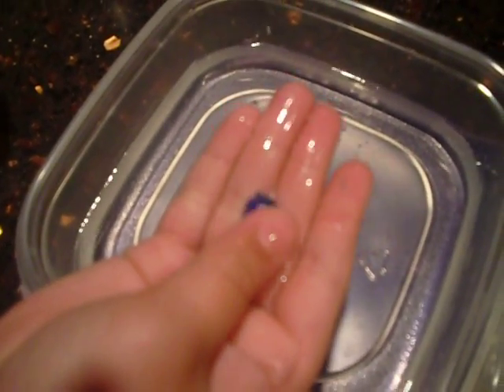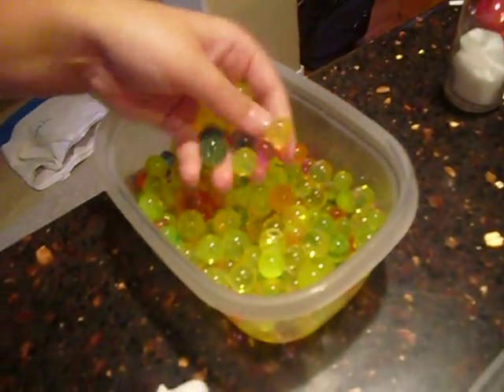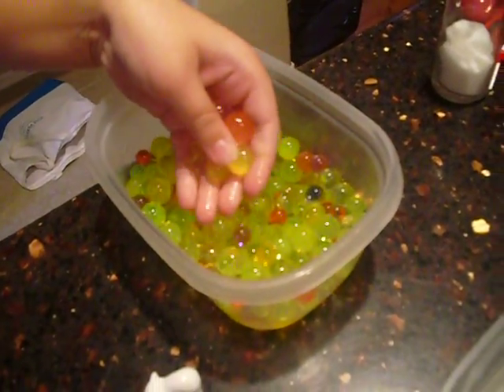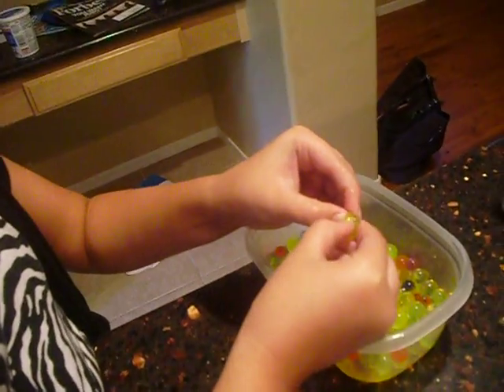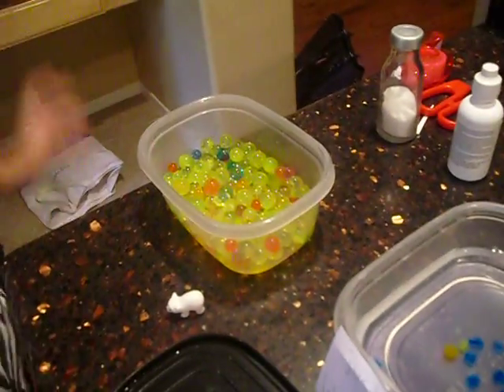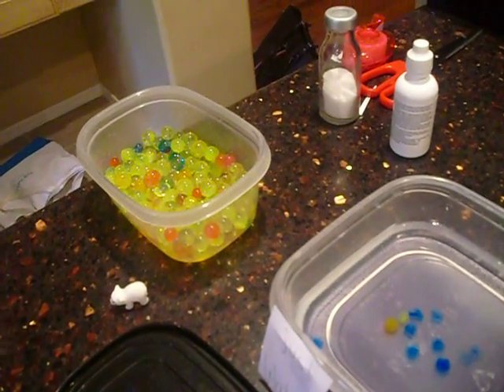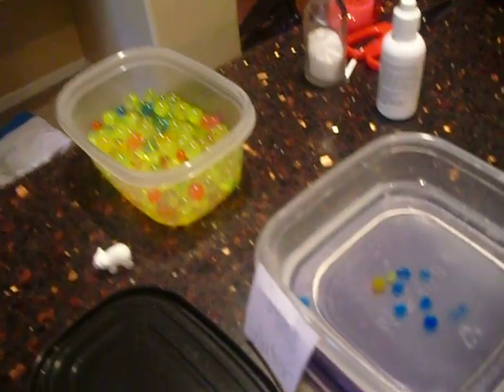Water Beads (Orbeez) Experiment Part 2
AlyssaSays.com determines the winner of this rainbow water crystal experiment.  Which solution makes the rainbow water crystals grow the fastest?  Is it water, boiling water, vinegar, salt water, or vinegar and baking soda?  Watch to find out!